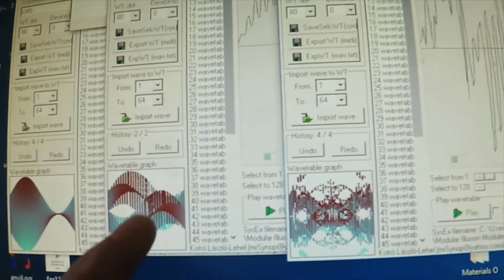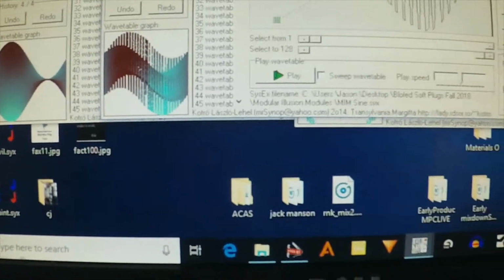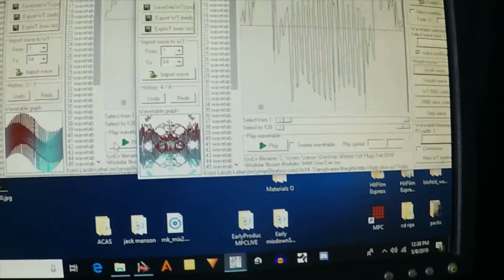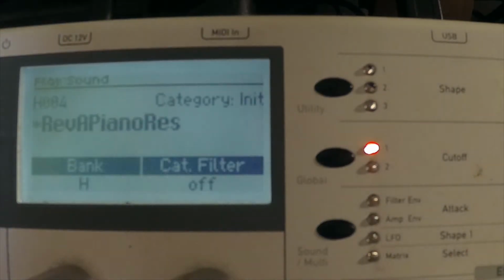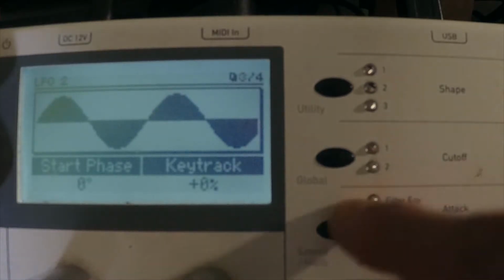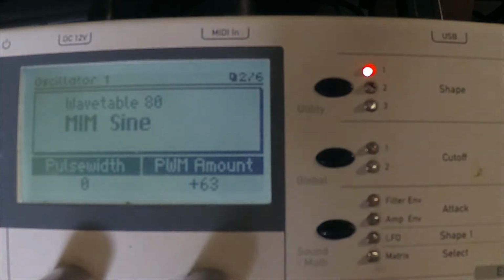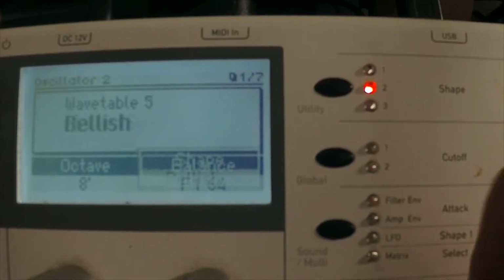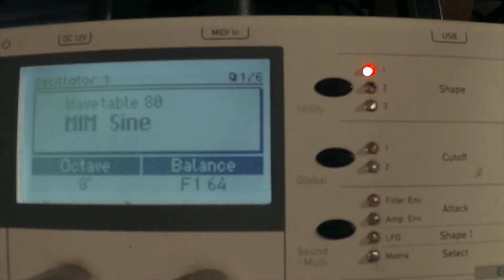Waldorf Blofeld Modular Illusion Modules Operations 2